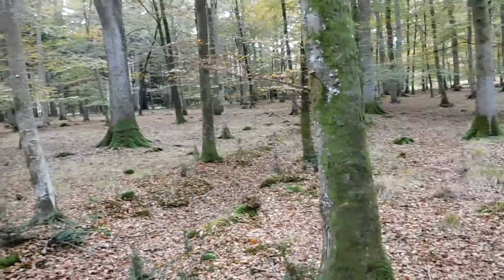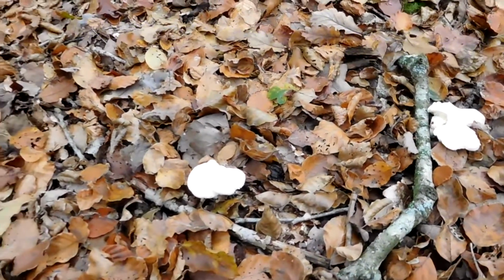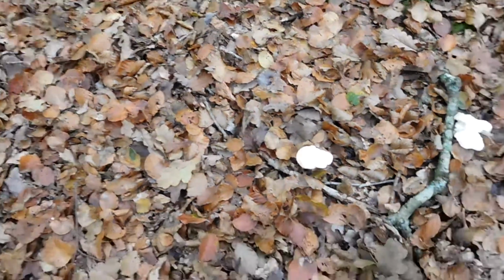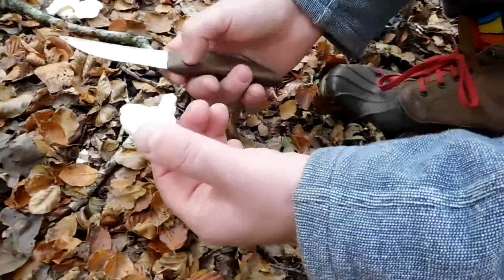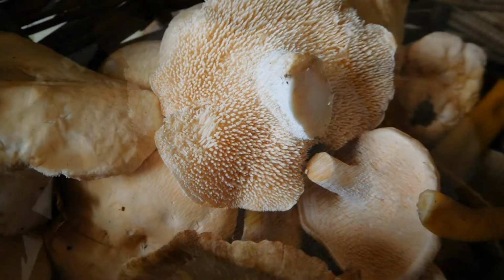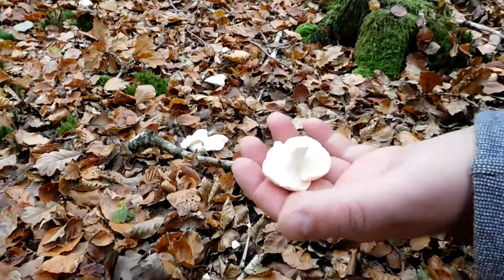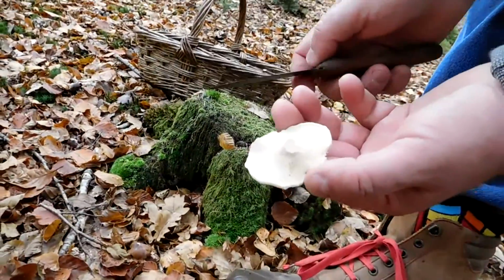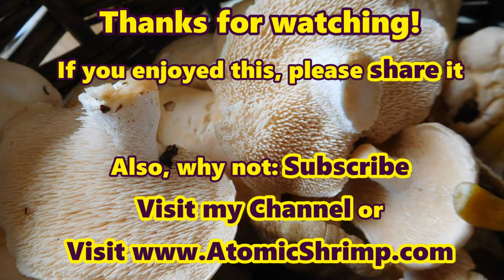Picking Hedgehog Mushrooms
It's early November and there are still some great wild foods to be foraged - including these - Hedgehog Mushrooms - Hydnum repandum